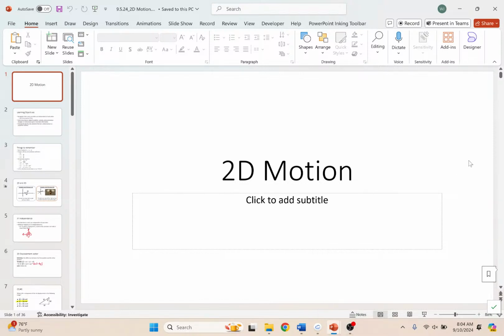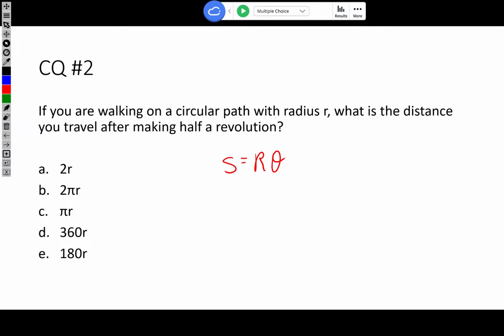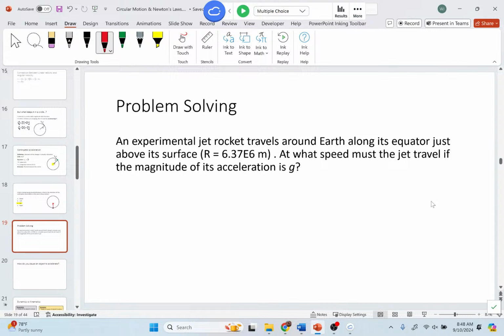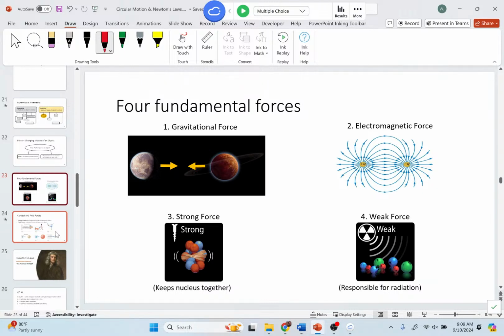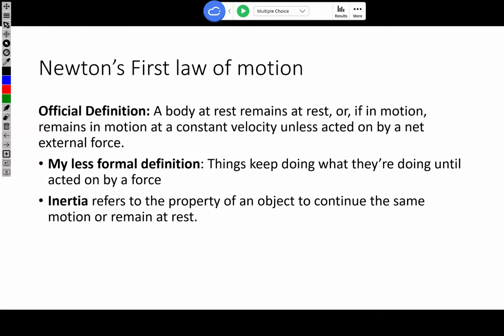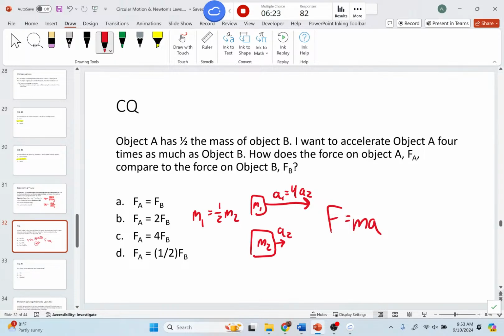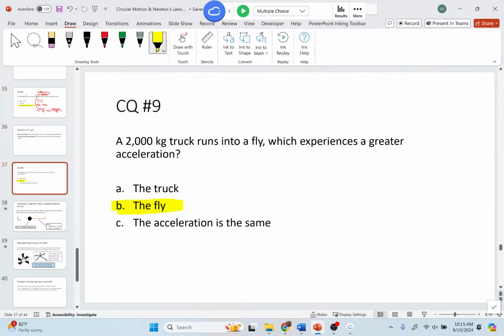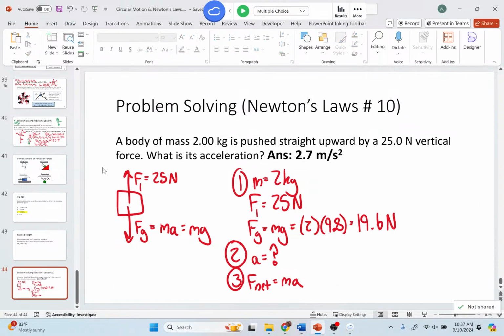2048_Studio_9.10.24